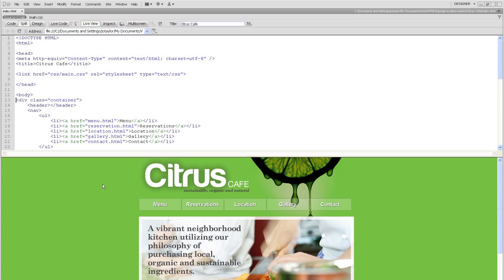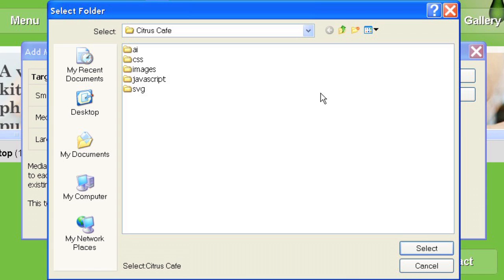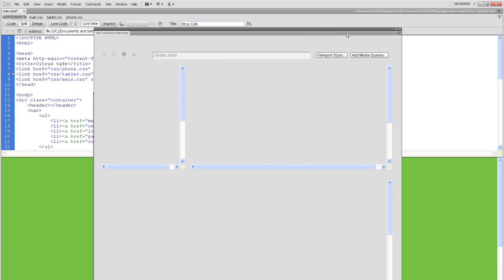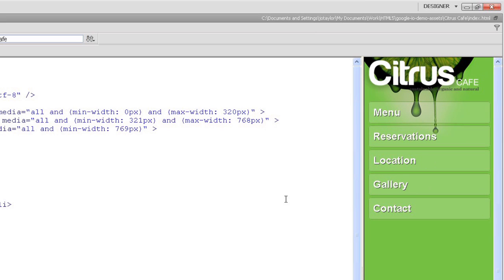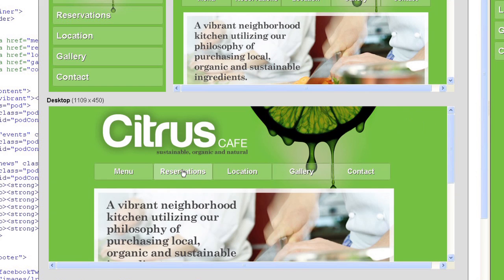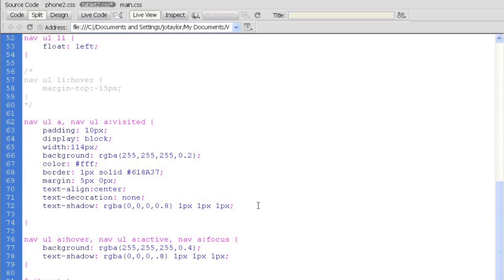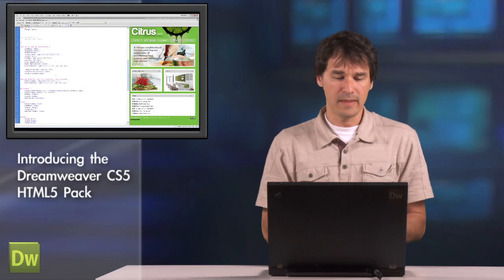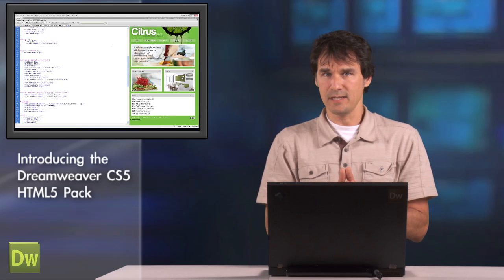Dreamweaver CS5 HTML 5 Pack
Adobe has just released the HTML 5 compatibility Pack for Dreamweaver CS5. With this Extension to Dreamweaver you can author HTML 5 compatible sites TODAY for the desktop, tablets and smartphones.